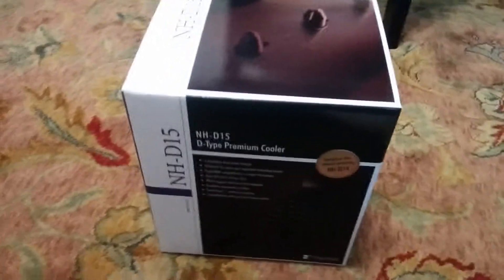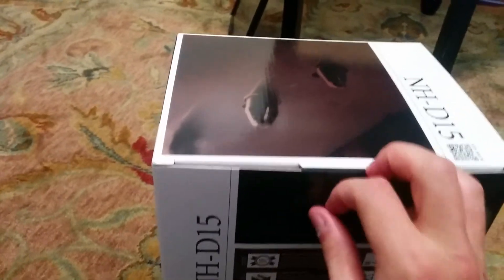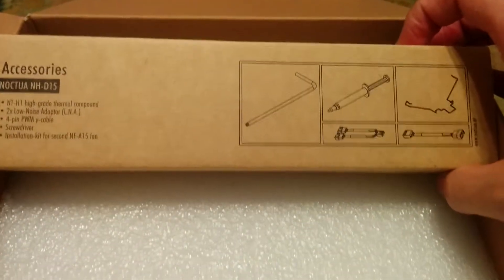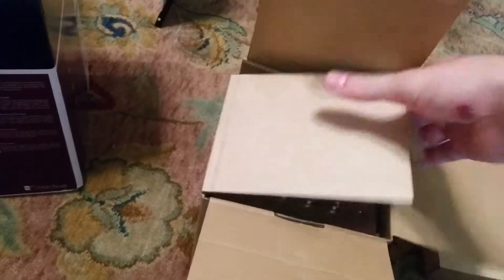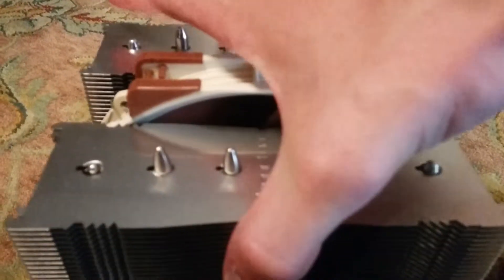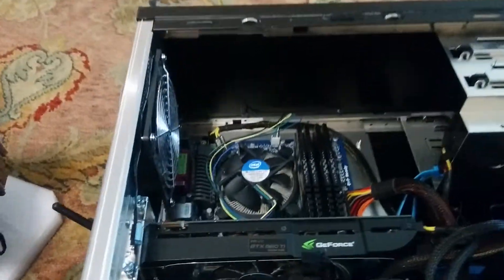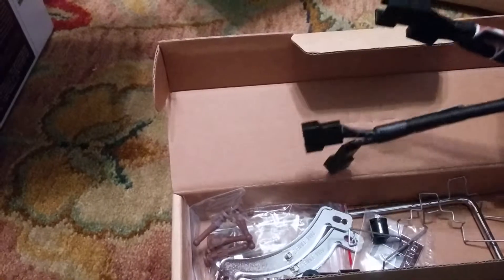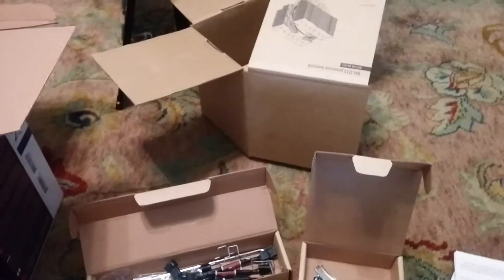Noctua nhd-15 unboxing ndh14 sucessor